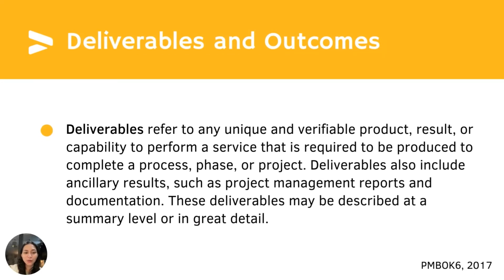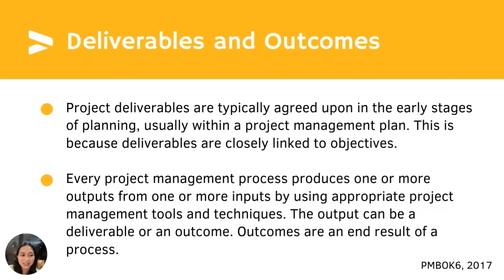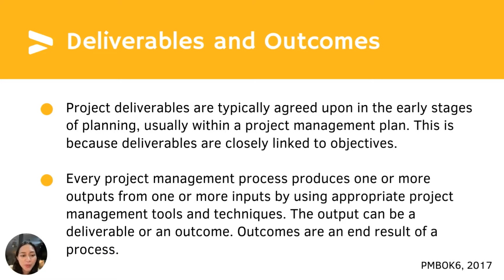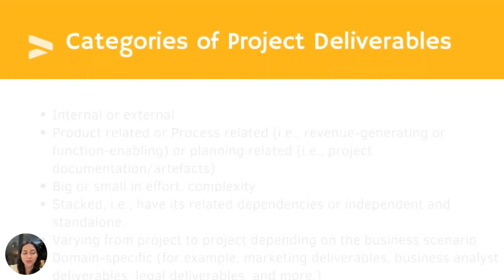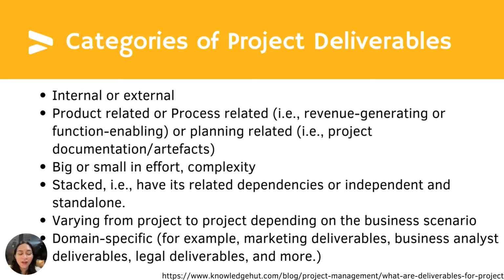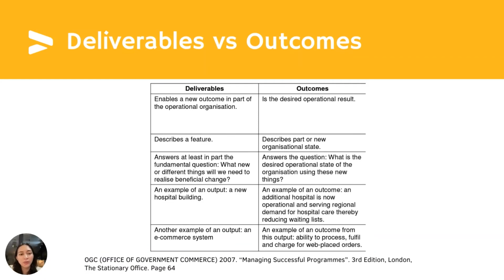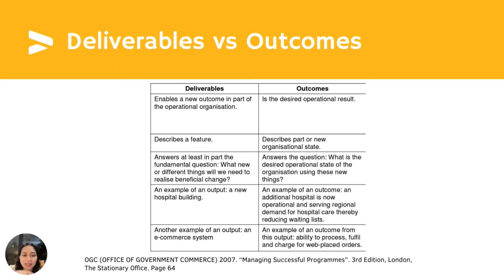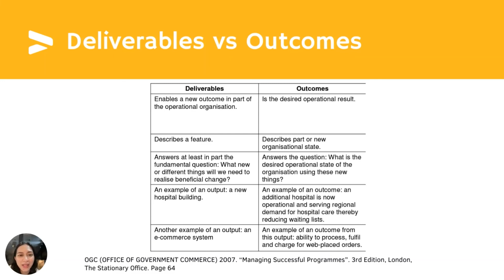Planning and Organization - 08 - Deliverables and Outcomes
Reporter: Zendie Sollano-Cabanlong